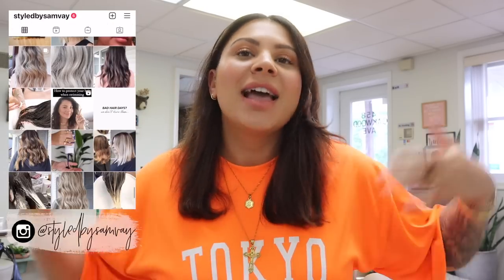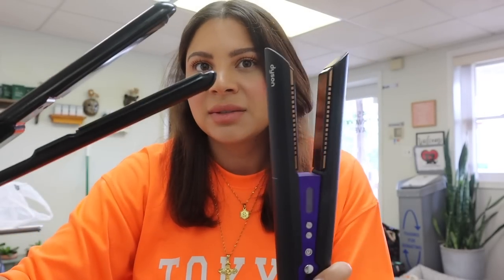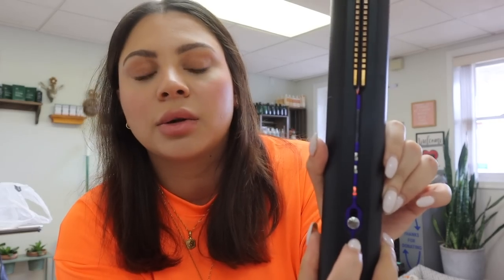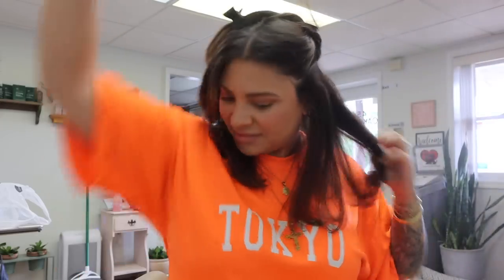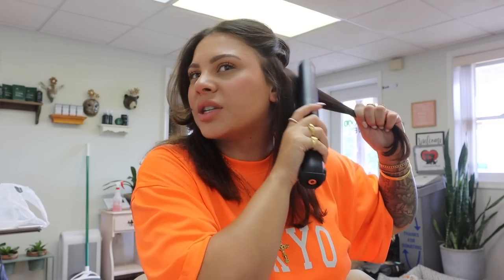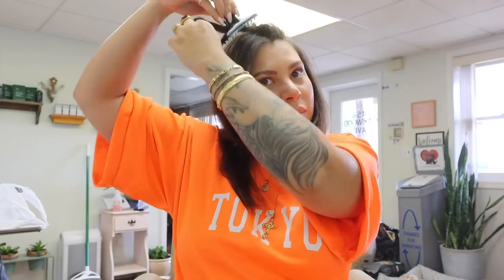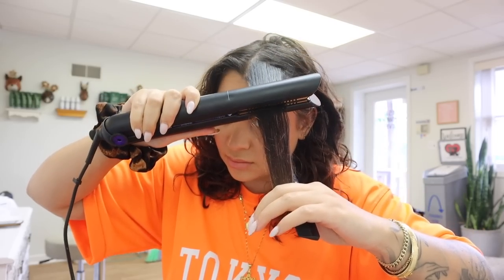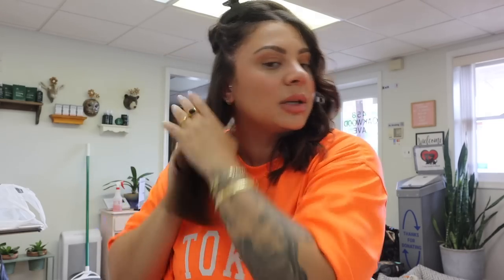DYSON CORRALE STRAIGHTENER REVIEW & TUTORIAL BY A PRO HAIRDRESSER | BEACH WAVES W/ A FLAT IRON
(Professionals, don't forget to call the number for your discount!!)

EDITING SOFTWARE:
Final Cut Pro X

ABOUT ME